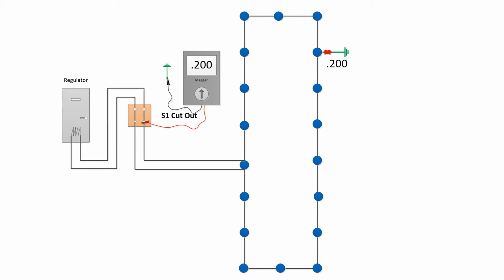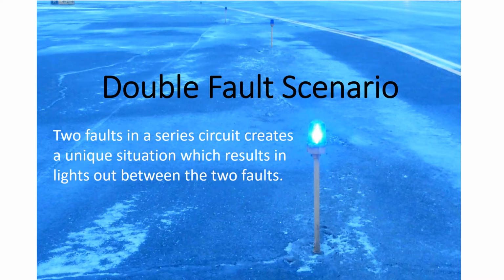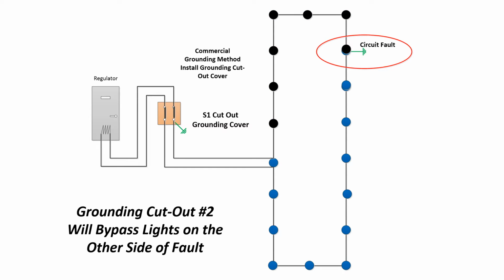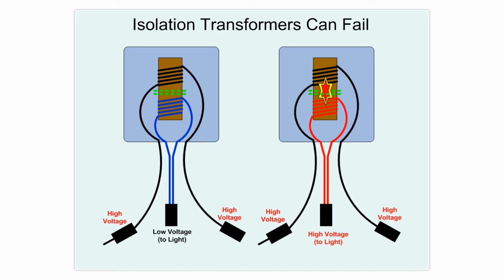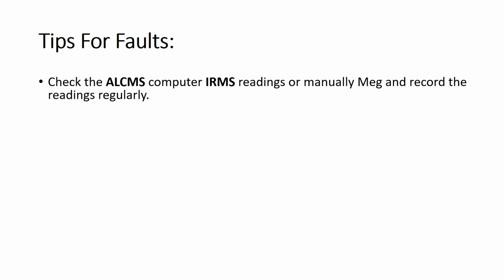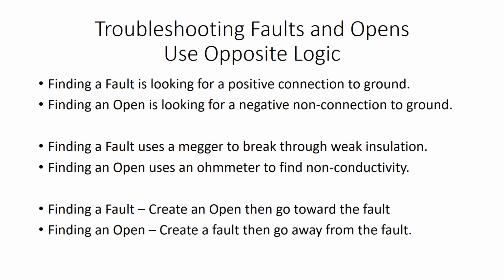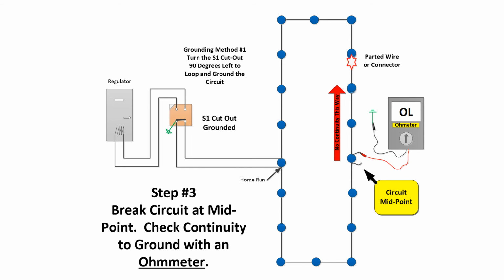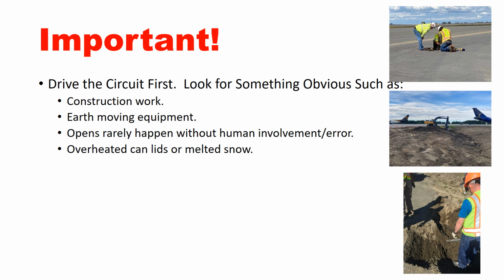DOT&PF Troubleshooting of Airfield Lighting Systems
How to troubleshoot and find common problems in series constant current airfield lighting circuits.